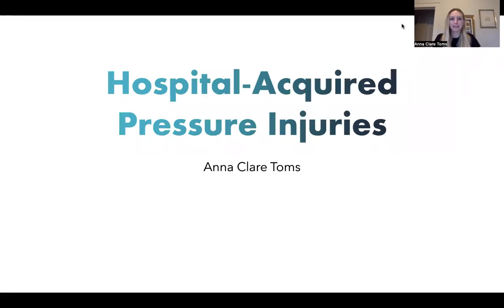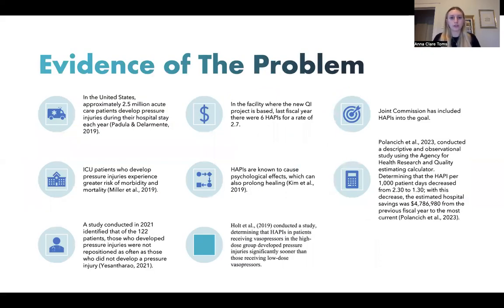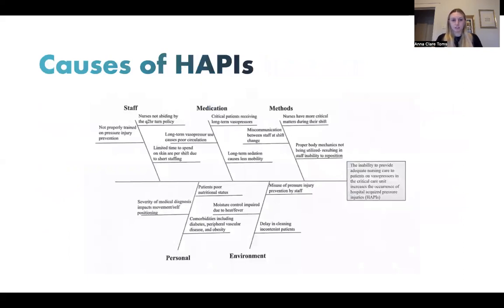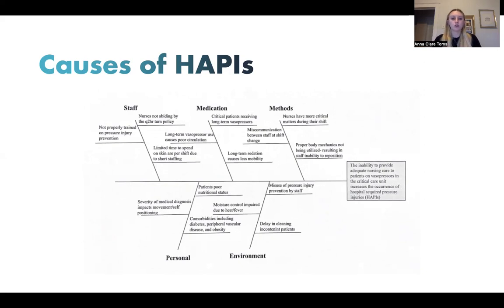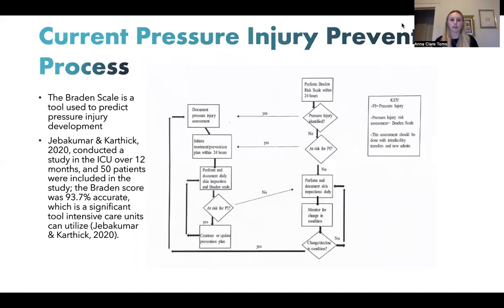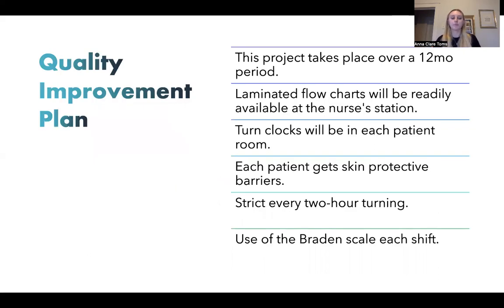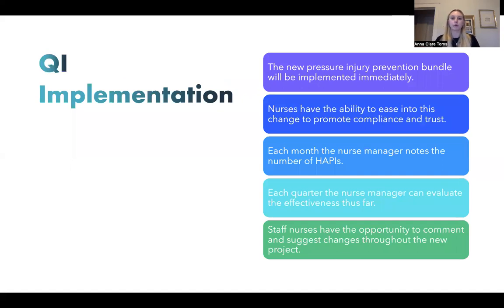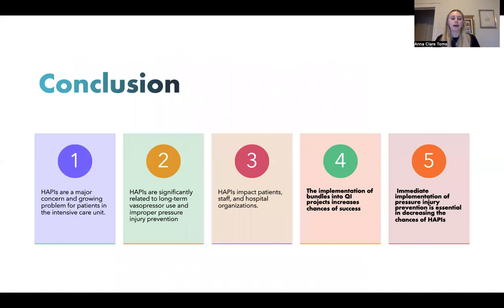QI Hospital-Acquired Pressure Injuries